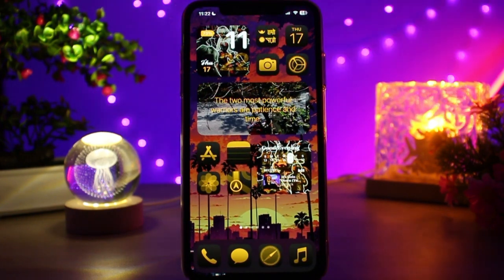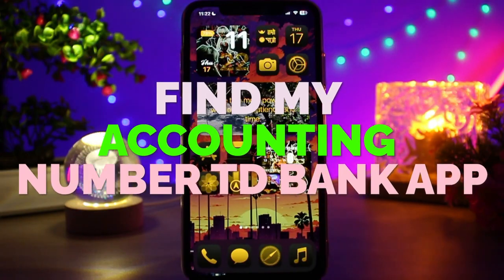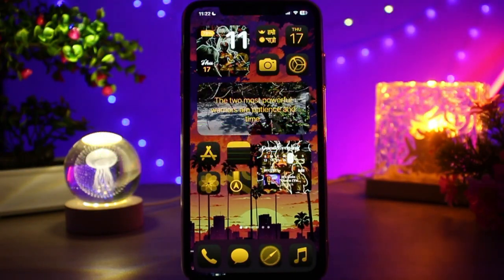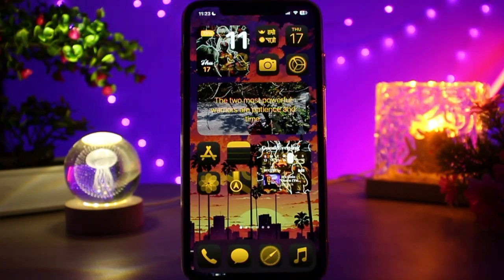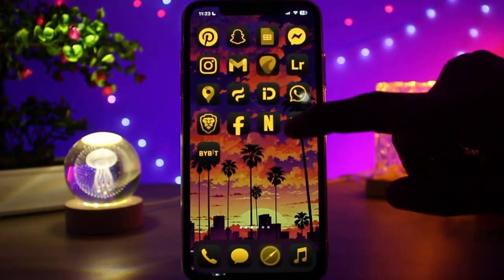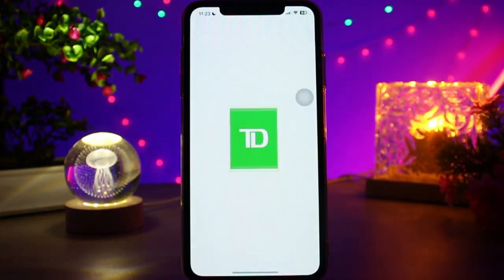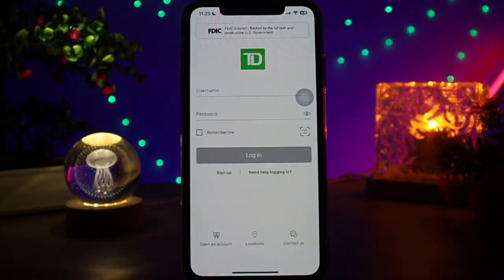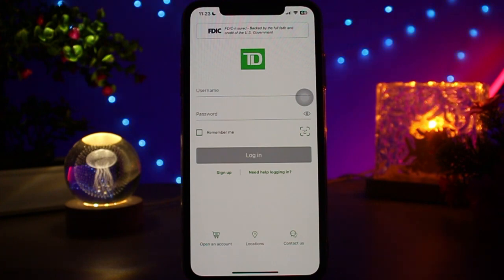How To Find TD Bank Routing Number on Mobile App / See Your TD Bank Routing Number in App